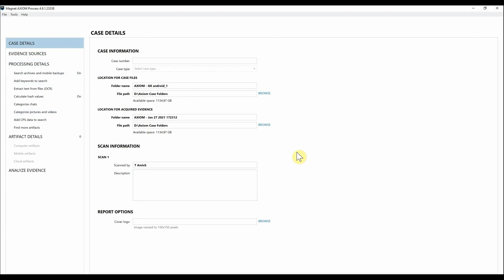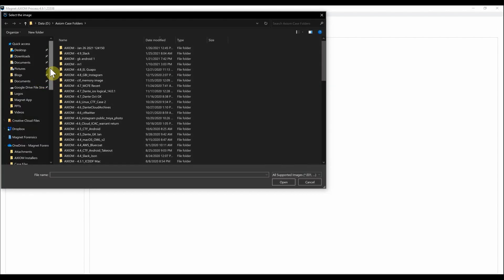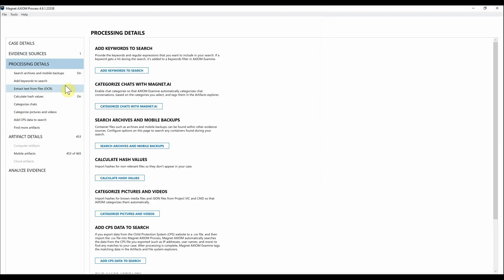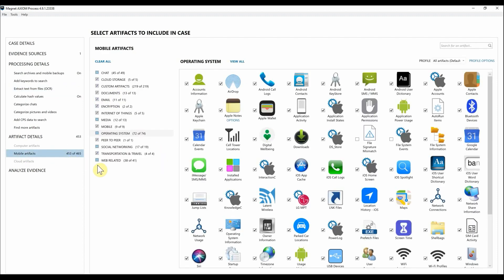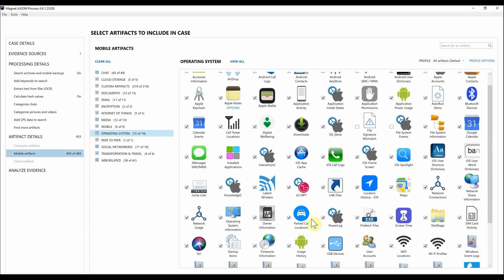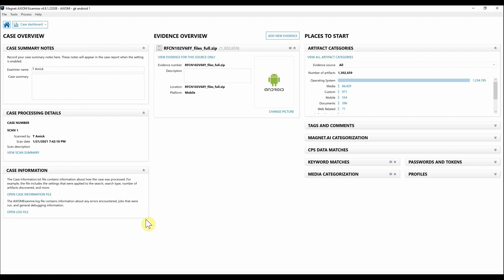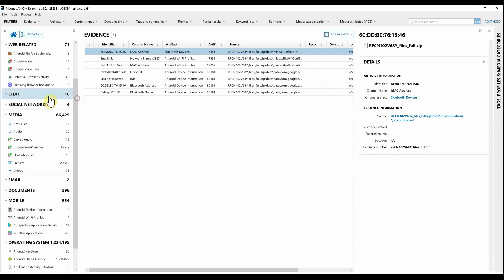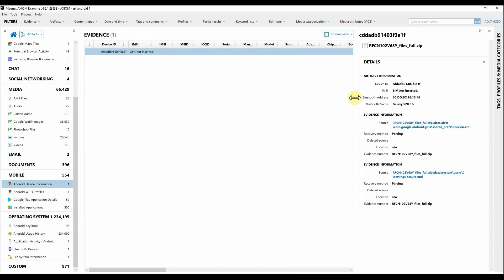Magnet AXIOM Support of Android Images Acquired by GrayKey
Our partners at Grayshift have just announced that GrayKey now officially supports data acquisition from leading Android* devices!